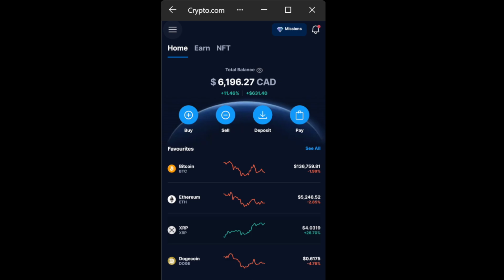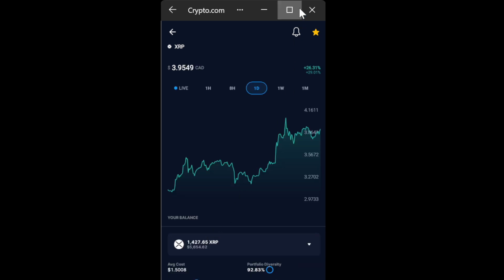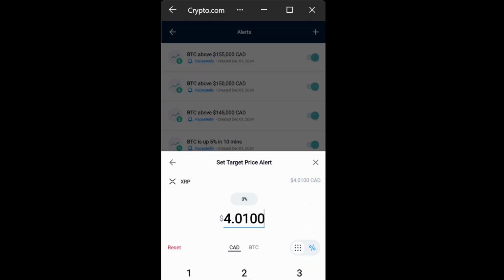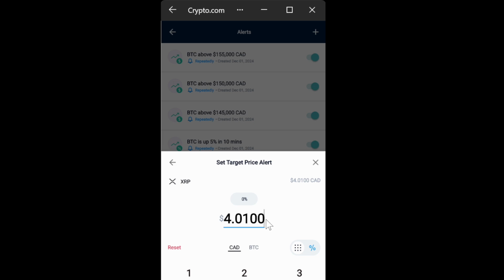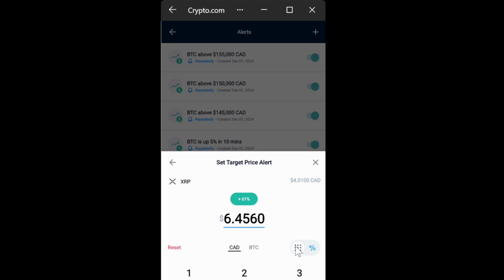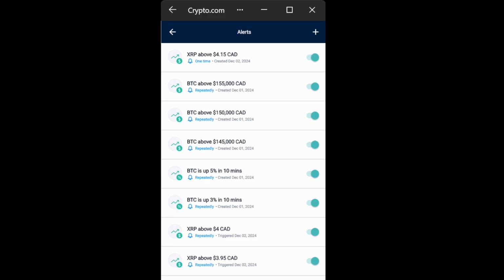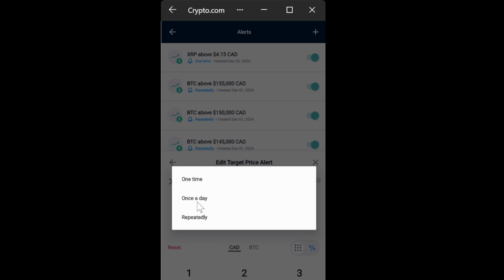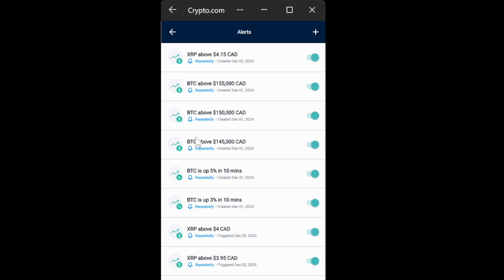Stay Alert, Stay Ahead: Your Price Alert Guide to Crypto Success!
sign up for Crypto.com

Learn how to maximize your trading potential with Crypto.com! In this video, I'll walk you through the step-by-step process of setting up price alerts on the Crypto.com app, ensuring you never miss an opportunity to buy or sell at the perfect moment. Whether you're a crypto beginner or a seasoned trader, these tips will help you stay ahead of the market trends. Don't let volatile prices catch you off guard—stay informed and in control!